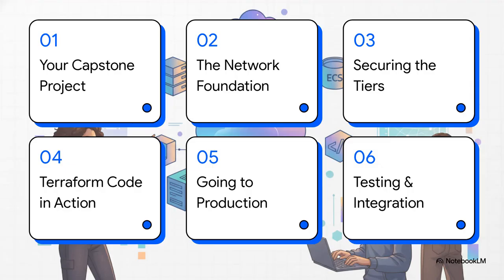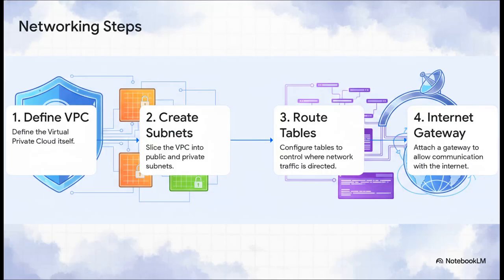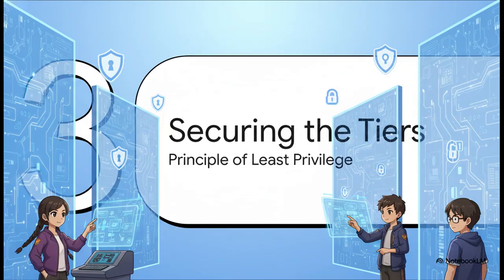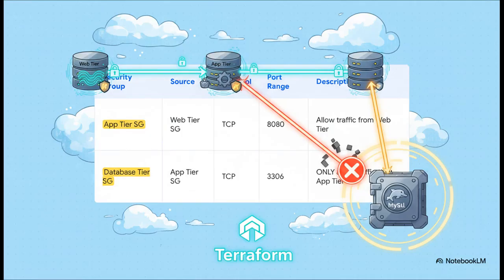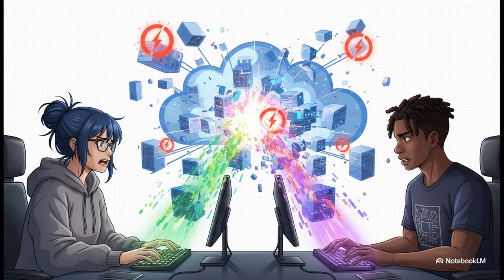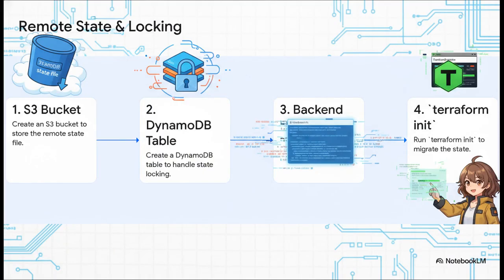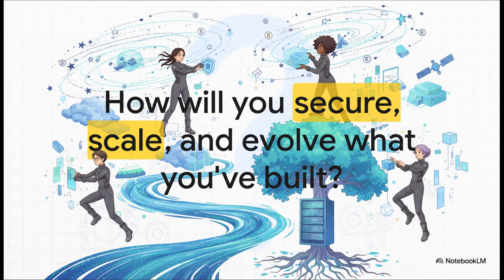A Comprehensive Roadmap to Terraform and Cloud Automation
- The Terraform Roadmap- Mastering Cloud Automation in 30 Days

This source provides a comprehensive roadmap for mastering Terraform, a leading tool for managing cloud infrastructure as code. It explains how the software allows users to automate the deployment of virtual servers, networks, and storage across major platforms like AWS, Azure, and Google Cloud. The text details core technical concepts, such as providers and state files, while offering a structured thirty-day learning plan to build professional proficiency. Furthermore, it highlights the career benefits of combining Terraform with Python to secure high-paying roles in DevOps and cloud engineering. The guide concludes with practical project ideas and essential commands to help learners transition from basic configuration to production-ready architecture.